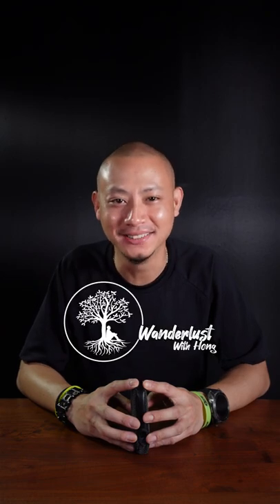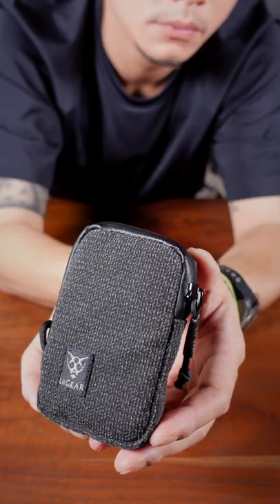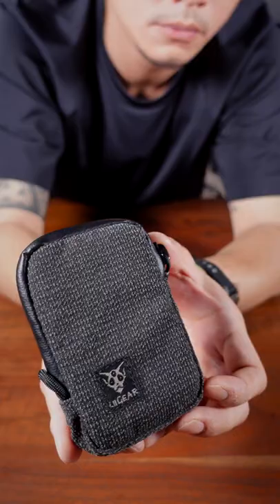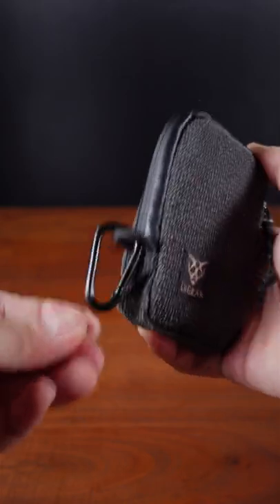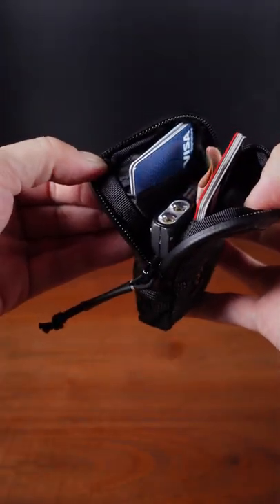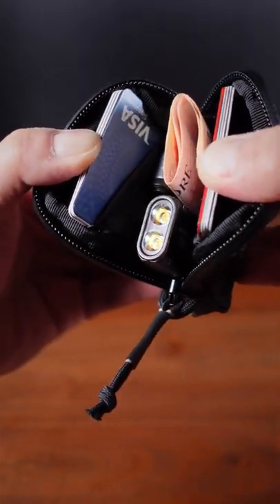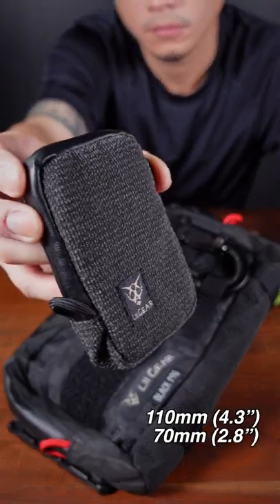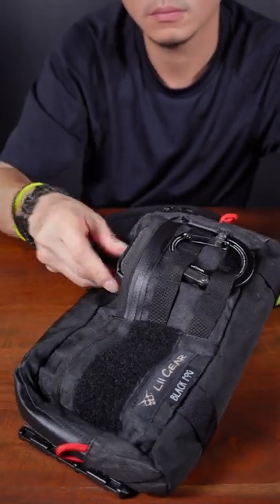LII GEAR Black Hole EDC Wallet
A brief look at the LII GEAR Black Hole EDC Wallet!

0:00 Introduction
0:07 Specifications & Features
0:53 Conclusion